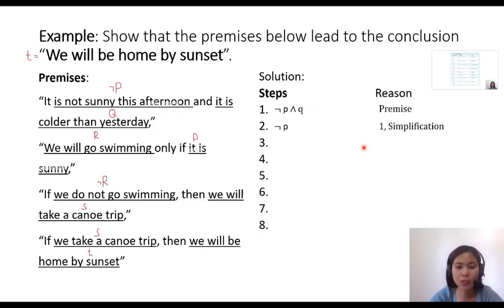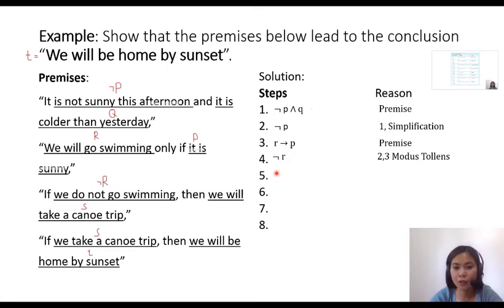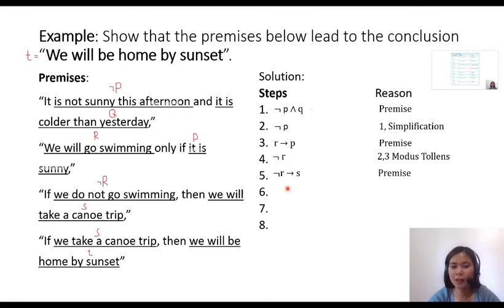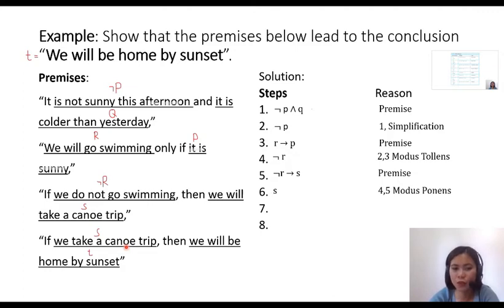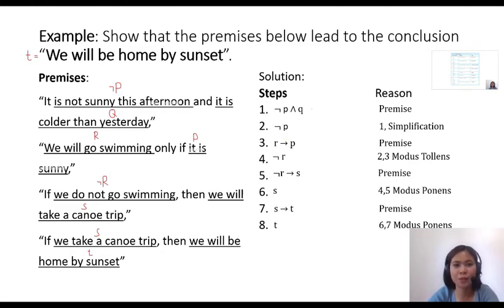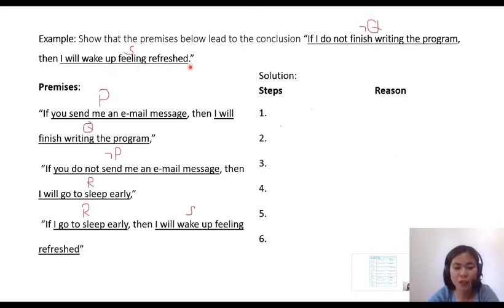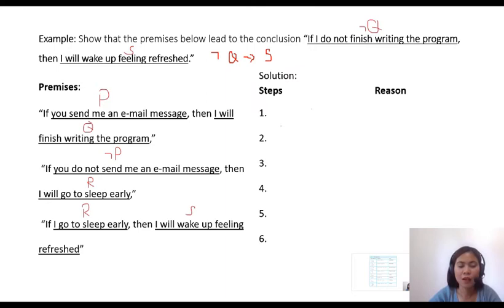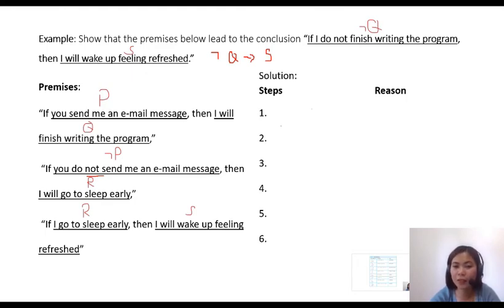CC 111 Rules of Inference | Part 4 Using Rules of Inference to Build Arguments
Hello CC111 students!
Before we study mathematical proofs, we will look at arguments that involve only compound propositions. We will define what it means for an argument involving compound propositions to be valid. Then we will introduce a collection of rules of inference in propositional logic. These rules of inference are among the most important ingredients in producing valid arguments. After we illustrate how rules of inference are used to produce valid arguments, we will describe some common forms of incorrect reasoning, called fallacies, which lead to invalid arguments.